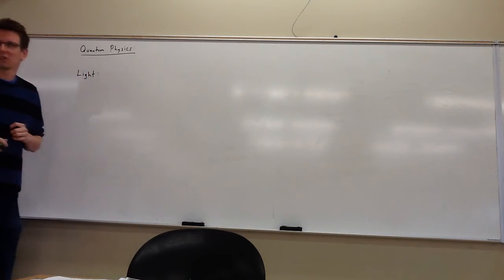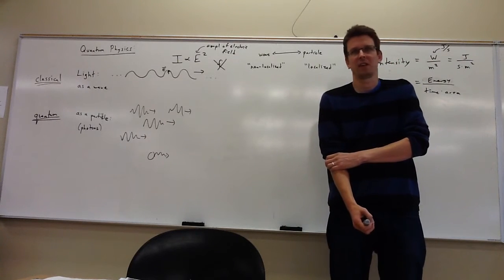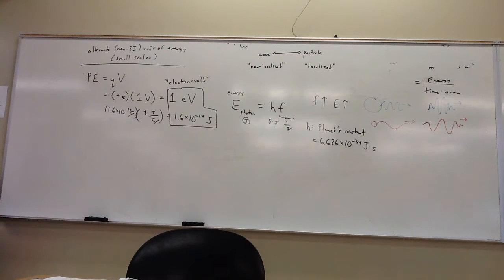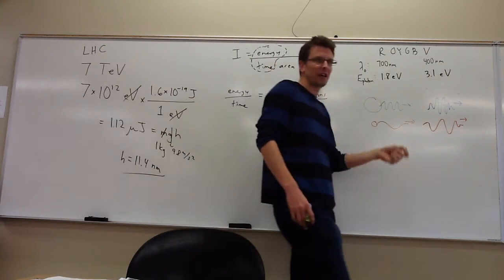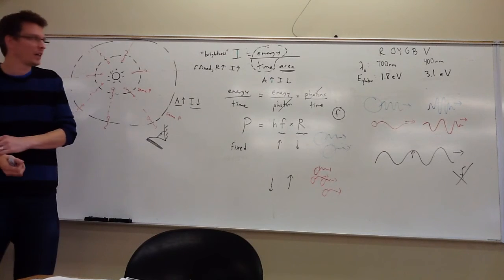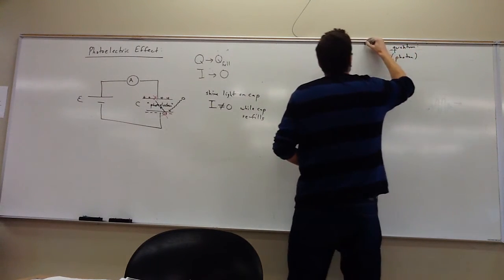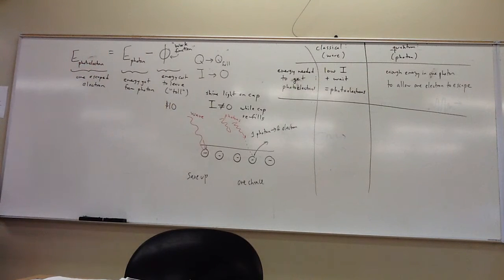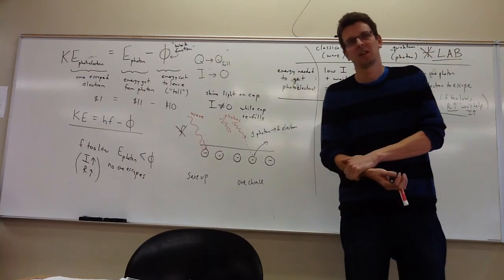10. D: Gen Phys II Lecture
[00:00] a.) Quantum Physics - Intro
[04:23] b.) Energy of a photon & intensity of light
[15:52] c.) Aside: The "eV" unit of energy
[40:41] d.) Photoelectric effect - Intro
[45:11] e.) Classical vs. Quantum - getting photoelectron release
[1:07:49] f.) How to control rate & energy of photoelectrons

SPECIAL NOTES for this lecture:
n/a

COURSE MATERIALS that go with this lecture (see Canvas):
Light & Quantum Resources